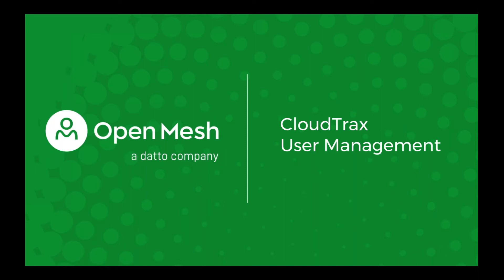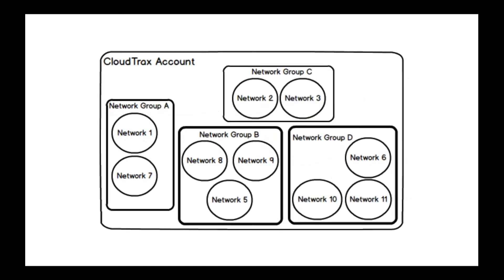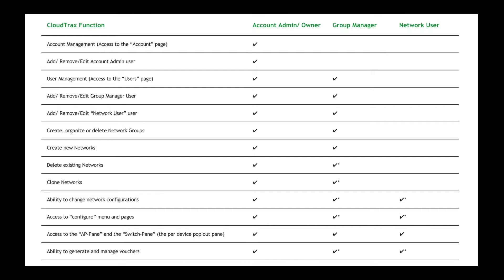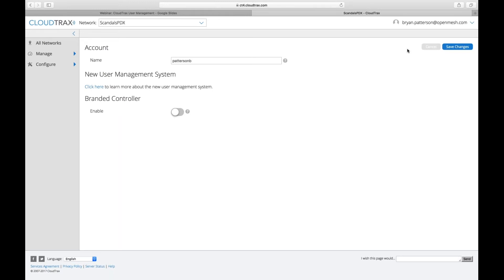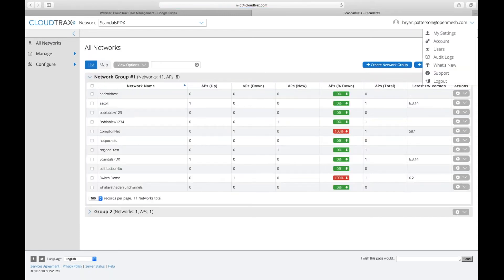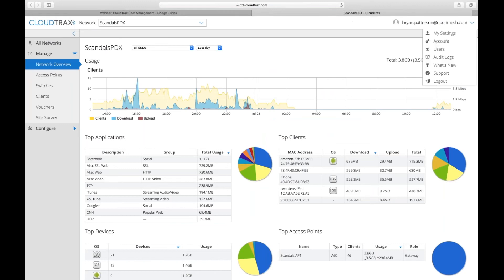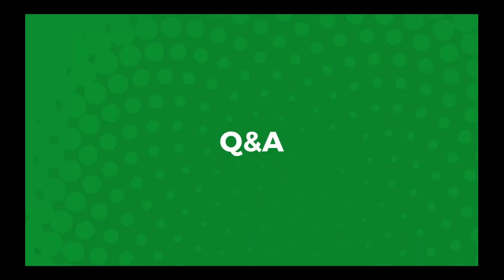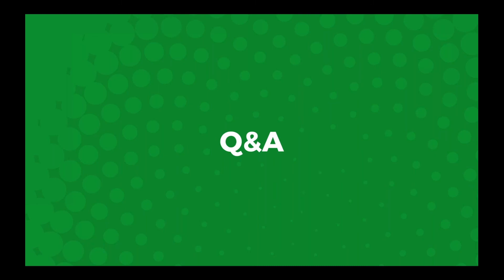CloudTrax: User Management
In this video, see a demo of the new user management system, learn how to migrate your CloudTrax account and get an explanation of roles and permissions.

This is an excerpt from a webinar on CloudTrax user management.

August Promo:
Get a free S8 Switch when you buy 5 A40 or A60 access points (Or get $299 off the MSRP for the 24-port or 48-port switch.